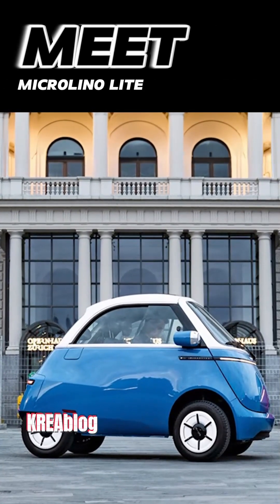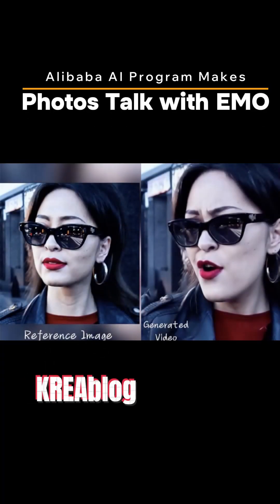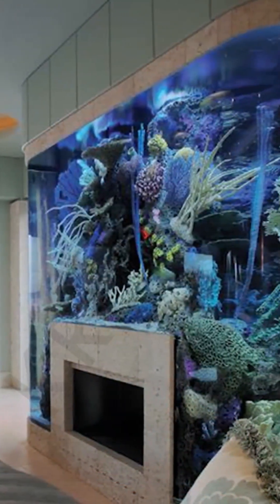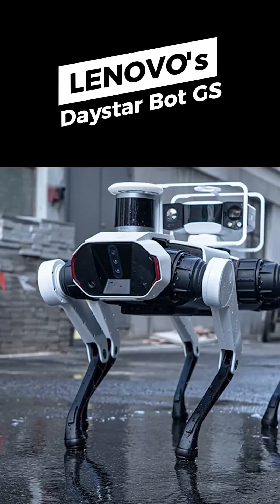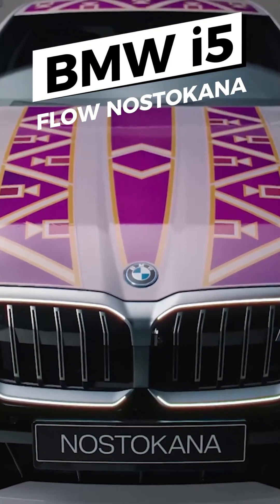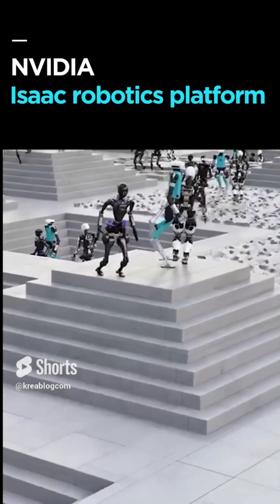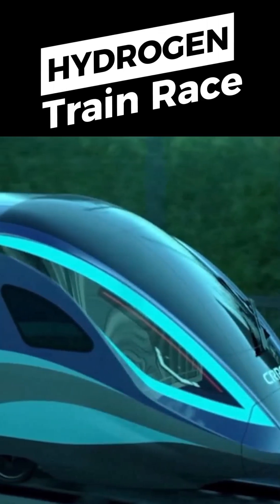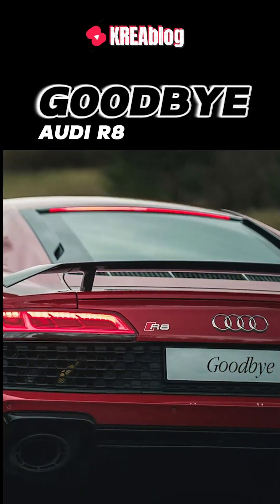Our March Video News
We brought together all the videos we shared with you in March.

0:00 Meet the Cutest of Electric Cars Microlino Lite
0:59 The Most Ambitious AI Program for Logo and Lettering IDEOGRAM
1:58 Alibaba AI Program Makes Photos Talk with EMO
2:56 Steer Your Car with Your Eyes with Honor Magic 6 Pro
3:42 Unusual Aquarium Designs
4:41 Artificial Intelligence Learns the Concept of Aliveness
5:40 Lenovo’s Robot Dogs Daystar Bot GS
6:40 ChatGPT Powered Autonomous Robot “Figure 01”
7:38 BMW i5 Flow Nostokana Where Art and Design Meet
8:36 NVIDIA Introduces Humanoid Robot “Project GROOT”
9:34 Neuralink Chip Subject Manages to Play Chess with Mind Power
10:30 Taxis You’ll Be Willing to Wait in Line
11:27 China Joins the Hydrogen Train Race
12:17 Audi R8 Production Stopped